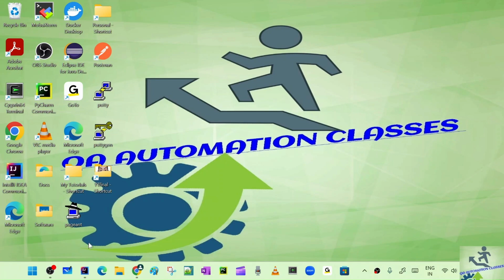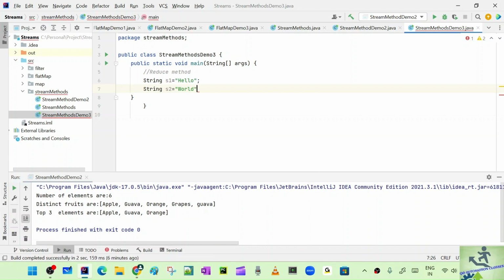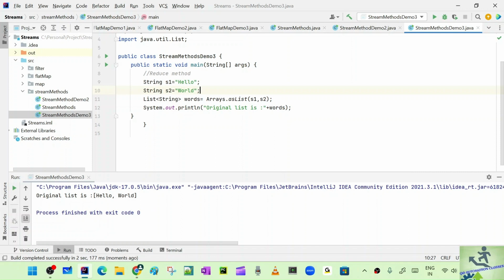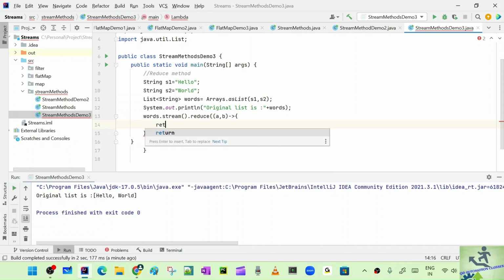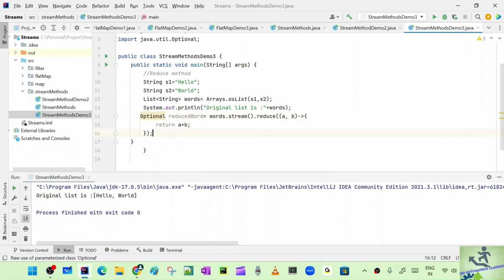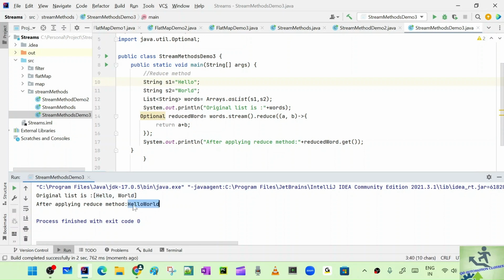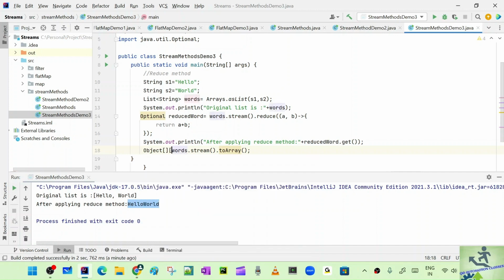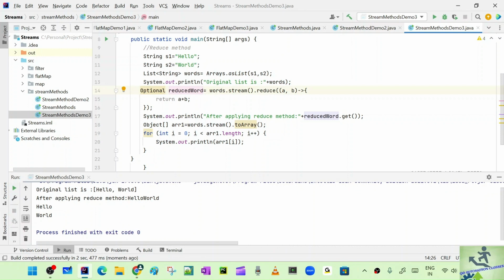Stream Methods | Reduce and ToArray Method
Stream  Methods
Reduce and  ToArray Method
In this video we are going to learn about stream methods like reduce and toArray method
reduce()  it combines different collection elements into a single collection element
toArray(): It returns elements in object array  when called on stream which is applied on a collection. and we can iterate through the array and access or print the elements
Our channel is about transforming yourself from a manual test engineer to SDET. We have already covered lots of cool stuff such as Linux, Functional Programming and Streams in Java, Docker selenium Integration and new contents are added regularly

Your Queries -
streams in java
streams methods
java streams methods
stream api in java 8 interview questions
lambda expression in java 8
java 8 stream
parallel stream in java
java 8 new features
java streams in java 8
java 8 streams tutorial
qaautomationclasses
reduce method in stream
toArray method in stream
stream java
java streams tutorial
how to use java streams
reduce method in streams
java 8